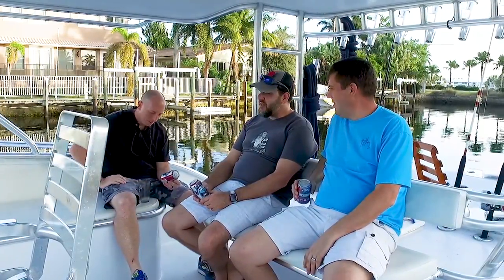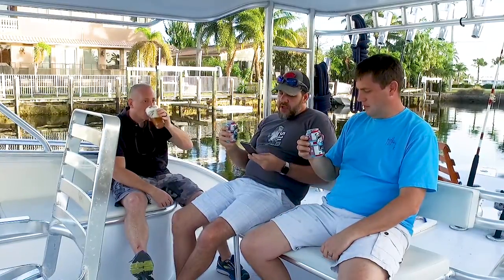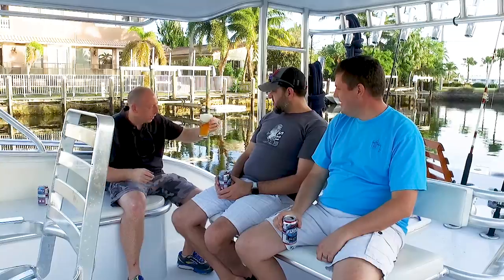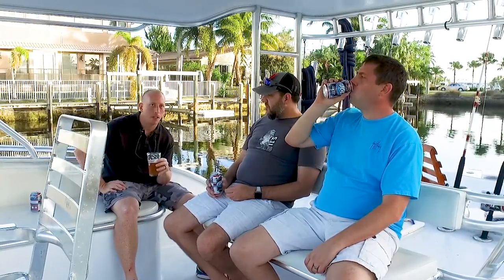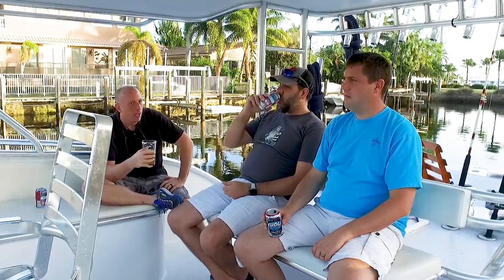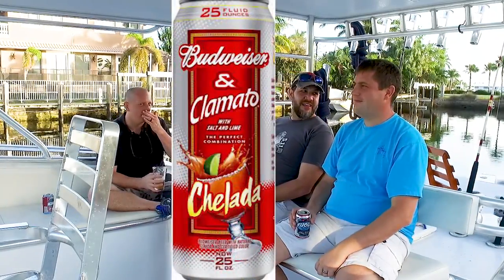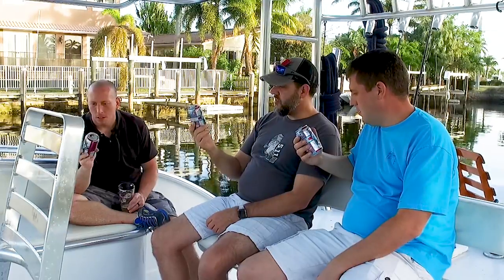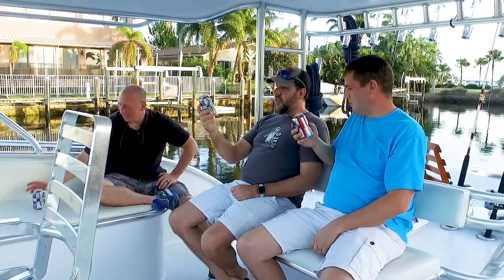Oskar Blues - Fugli Review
Another episode down in South Florida, drinking with friends. Scott, Adrian, and I enjoyed some laughs and a refreshing beer from Oskar Blues.